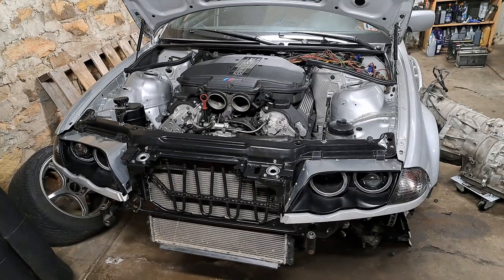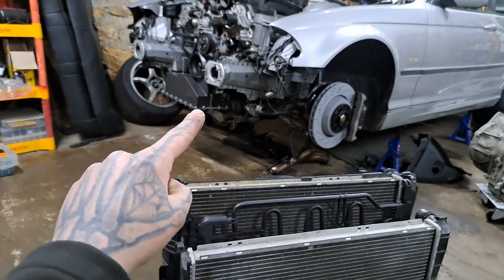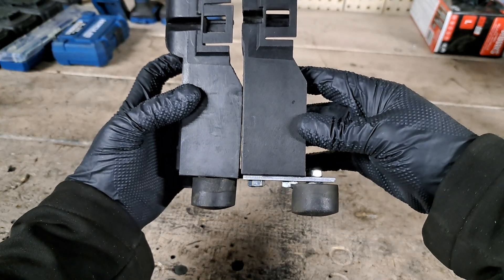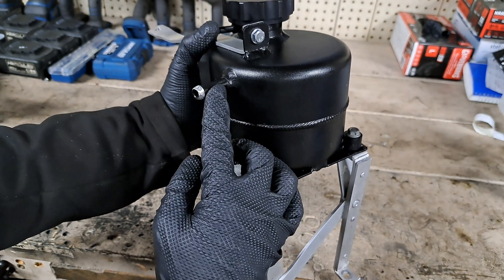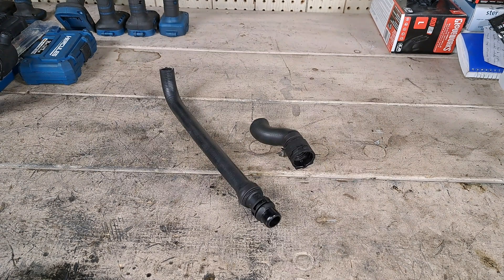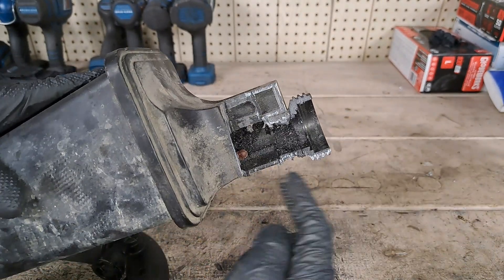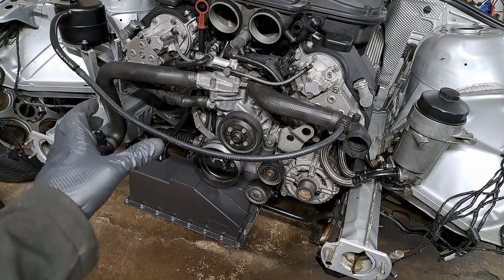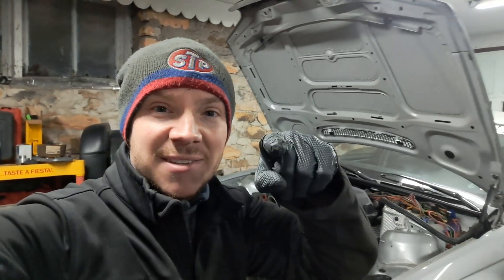BMW E46 S62B50 V8 Swap Pt 6 - Cooling System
Today I share with you the cooling system setup for this S62 swap.

Part 6 of the E46 S62 V8 swap series